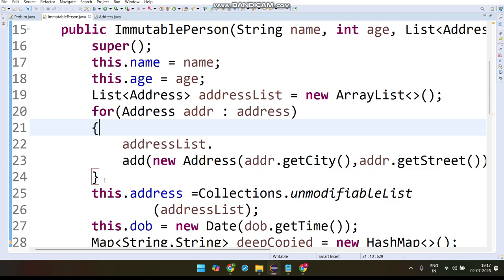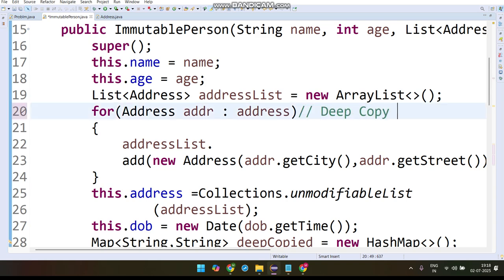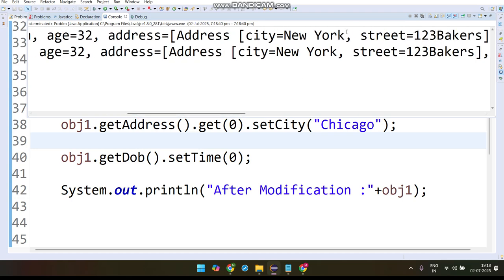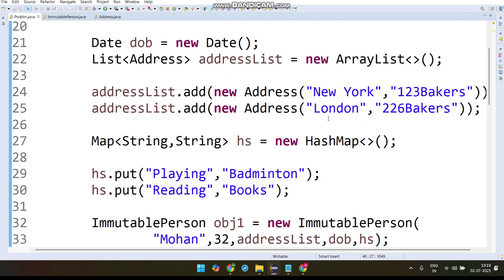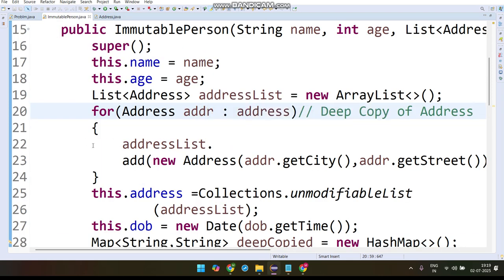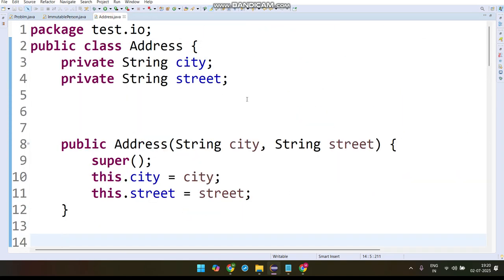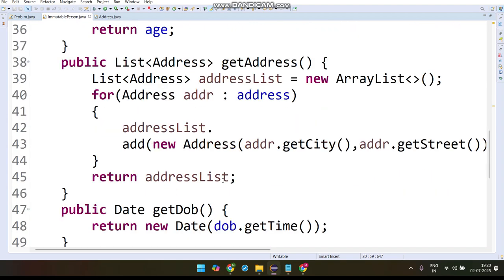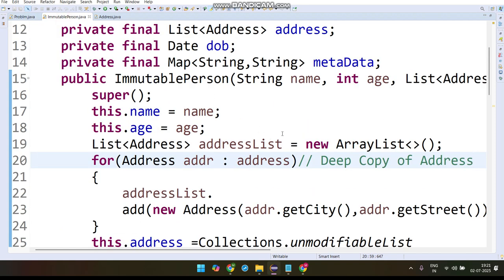ImmutableClass in Java Explained! Handling Mutable Fields ! JavaInterview MutableFields -Part3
🔒 Learn how to create a truly immutable class in Java even when it has mutable fields like Date, List, and HashMap! - Part 3
In this video, we’ll cover:
✅ Why immutability is important
✅ Defensive copying vs shallow copy
✅ Using Collections.unmodifiableList
✅ Deep copy technique for mutable fields
✅ Practical example and step-by-step coding

Perfect for Java developers preparing for interviews or looking to write clean, thread-safe code! 🚀

👉 Watch till the end for interview tips and common mistakes to avoid!